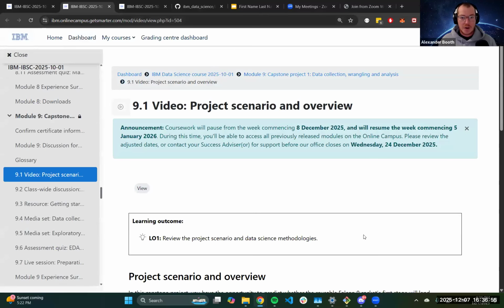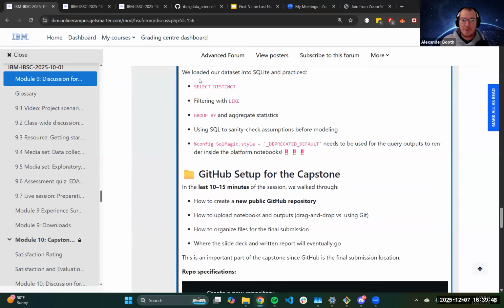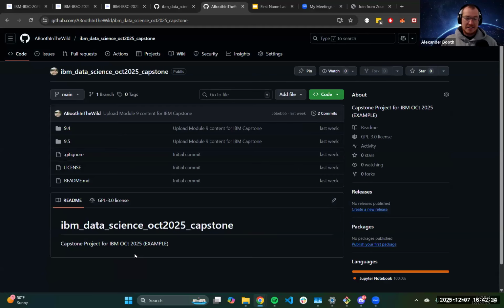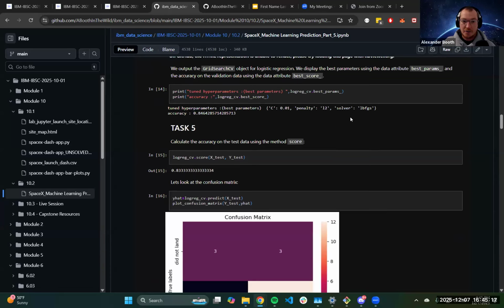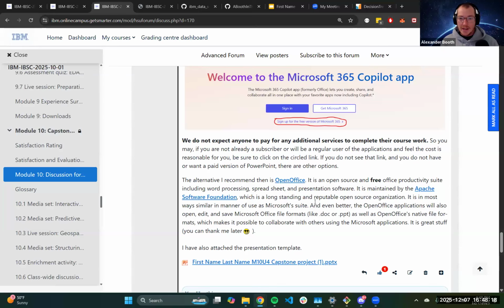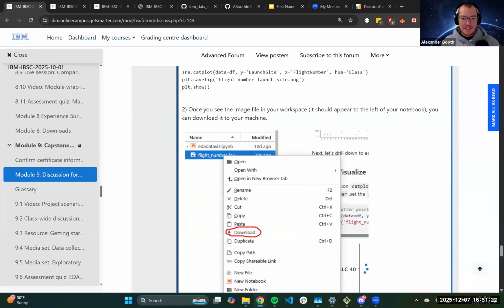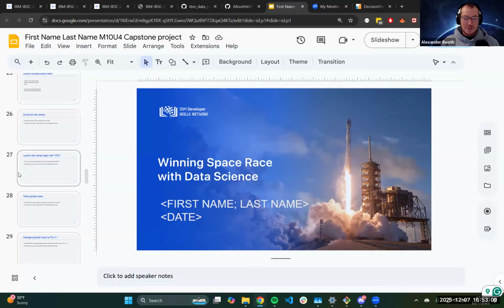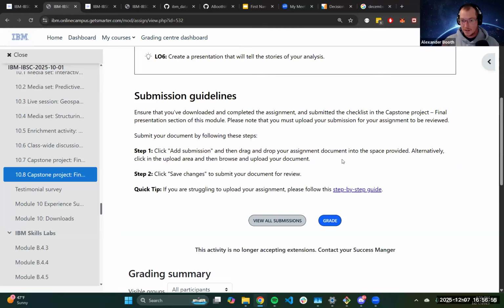IBM-IBSC-2025-10-01 - Module 9 Recap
IBM-IBSC-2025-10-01 - Module 9 Recap + Module 10 Preview